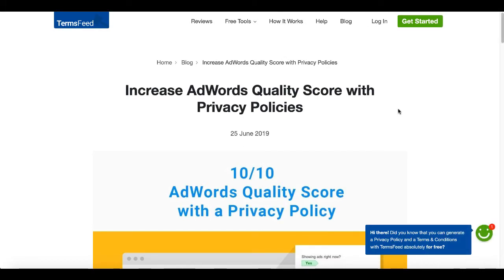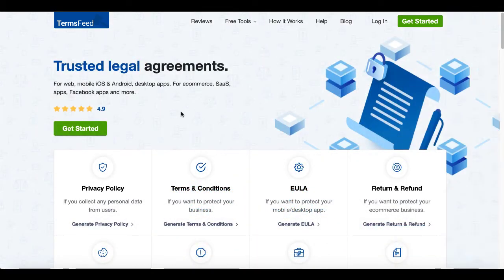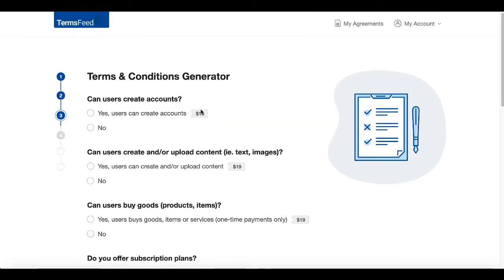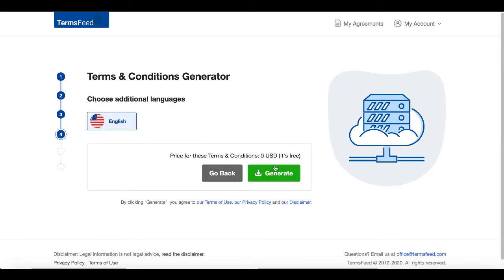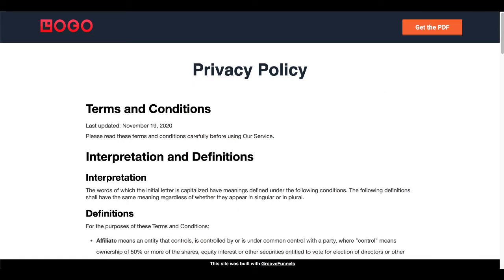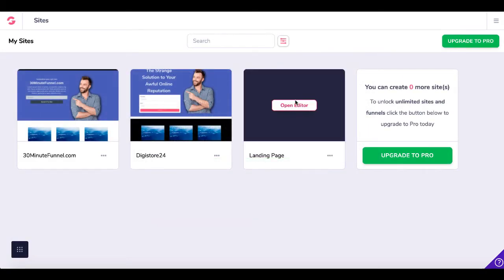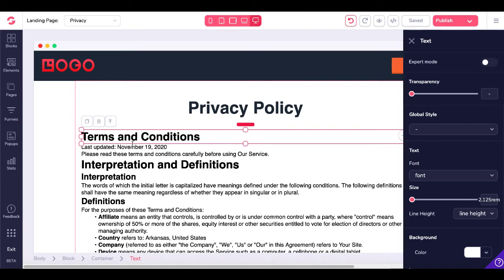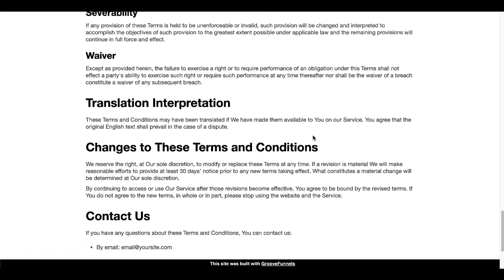Free Landing Page For Affiliate Marketing DO NOT FORGET Terms And Conditions | GroovePages Tutorial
GrooveMail from GrooveFunnels How to Add a FORM to Collect Emails using a Pop Up with GroovePages

START YOUR OWN ONLINE BUSINESS

A GroovePages Tutorial on how to create a landing page for free and start making money online with no money by using GroovePages and GrooveSell to go from affiliate marketing to be able to sell your own digital products using GrooveDigital GrooveFunnels.

BUILD YOUR FREE FUNNEL TODAY